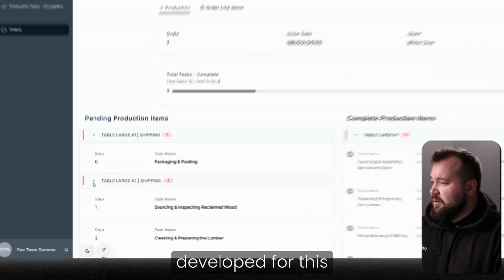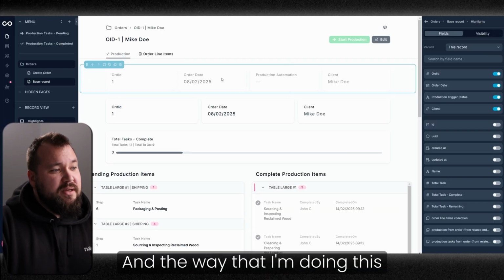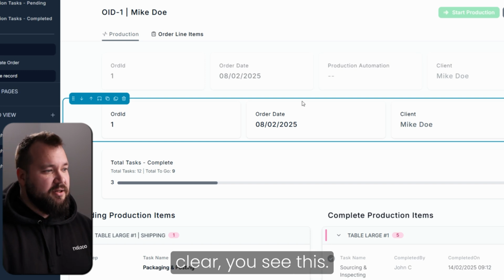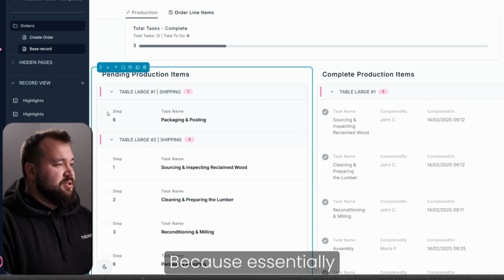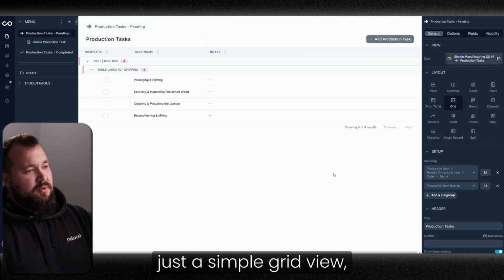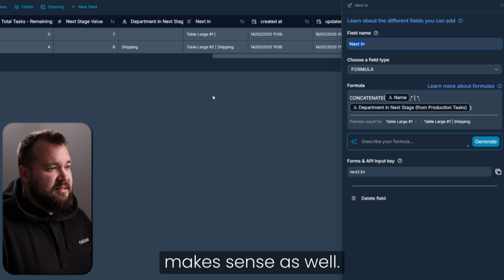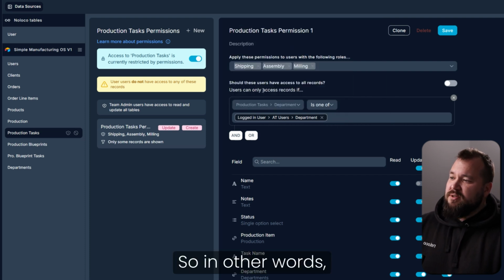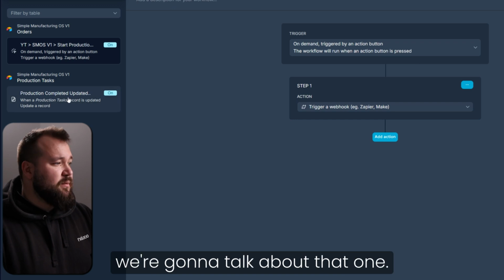Noloco from Scratch: Simple Furniture Production System Build using Airtable - Part 2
In this follow-up to our manufacturing OS series, we’re showcasing how Noloco brings structure and clarity to your production pipeline. You’ll see how to set up department-based tasks, manage permission rules for shipping and assembly teams, and keep an eye on progress with dynamic fields. If you’re curious about how to connect Noloco with Airtable or want a peek at behind-the-scenes task handling, you’re in the right place. Don’t forget to catch the next video for the full automation breakdown!